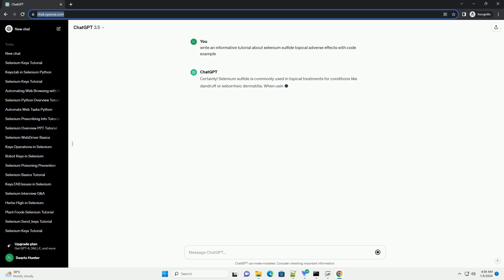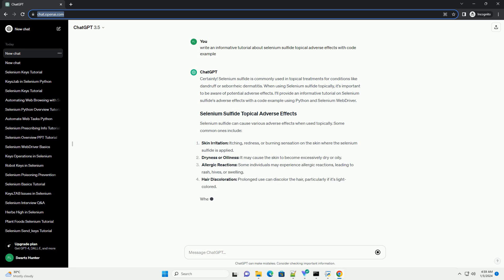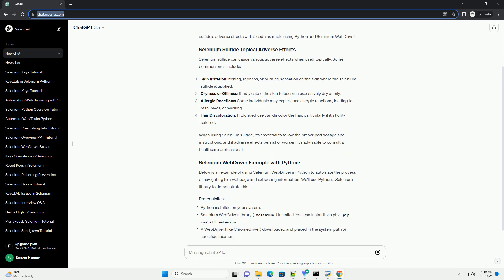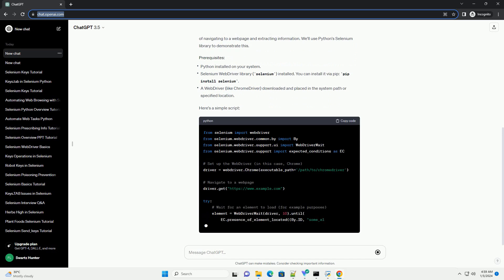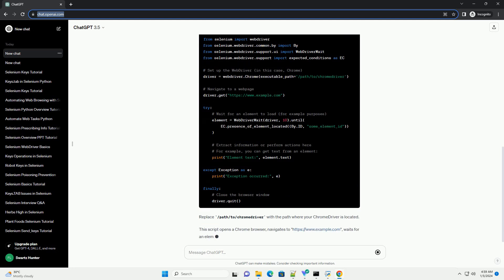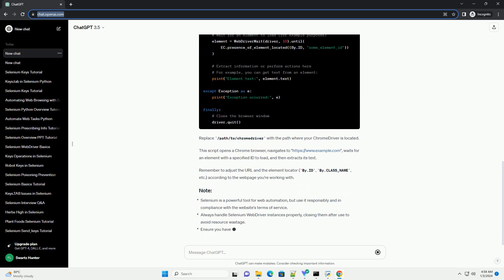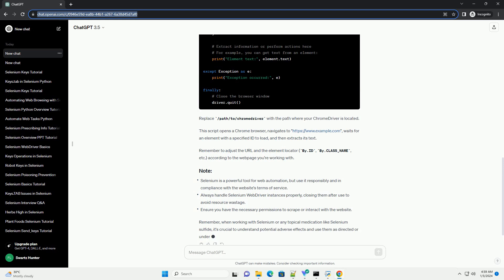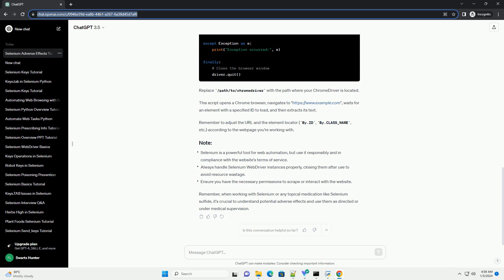selenium sulfide topical adverse effects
Certainly! Selenium sulfide is commonly used in topical treatments for conditions like dandruff or seborrheic dermatitis. When using Selenium sulfide topically, it's important to be aware of potential adverse effects. I'll provide an informative tutorial on Selenium sulfide's adverse effects with a code example using Python and Selenium WebDriver.
Selenium sulfide can cause various adverse effects when used topically. Some common ones include:
When using Selenium sulfide, it's essential to follow the prescribed dosage and instructions, and if adverse effects persist or worsen, it's advisable to consult a healthcare professional.
Below is an example of using Selenium WebDriver in Python to automate the process of navigating to a webpage and extracting information. We'll use Python's Selenium library to demonstrate this.
Here's a simple script:
Replace /path/to/chromedriver with the path where your ChromeDriver is located.
This script opens a Chrome browser, navigates to " waits for an element with a specified ID to load, and then extracts its text.
Remember to adjust the URL and the element locator (By.ID, By.CLASS_NAME, etc.) according to the webpage you're working with.
Remember, when working with Selenium or any topical medication like Selenium sulfide, it's crucial to understand potential adverse effects and use them as directed or under medical supervision.
ChatGPT